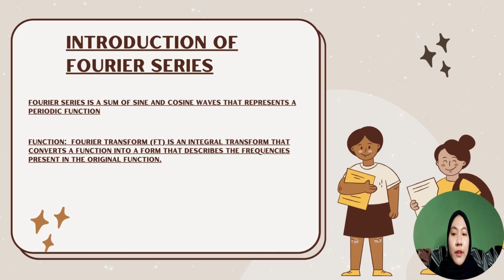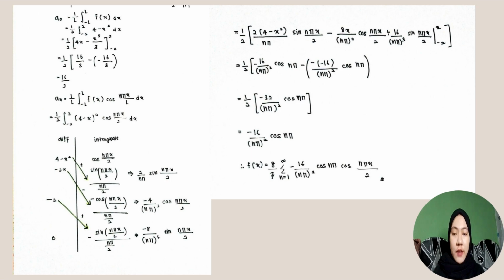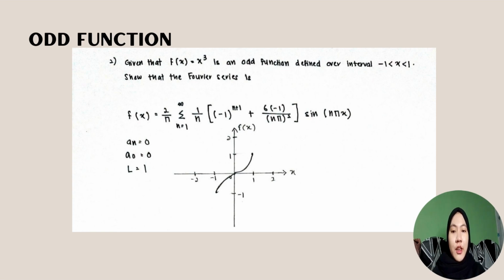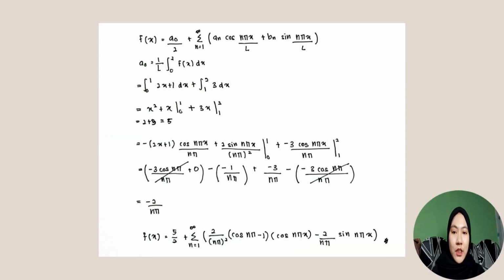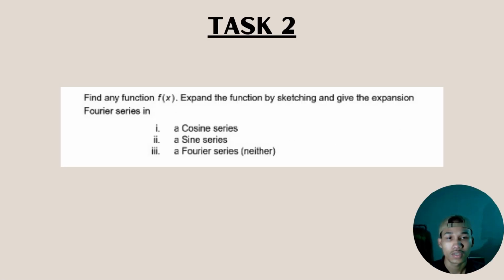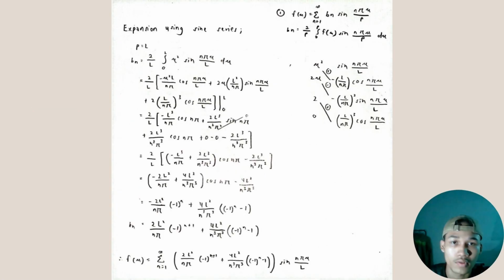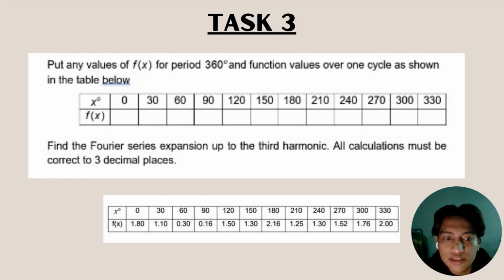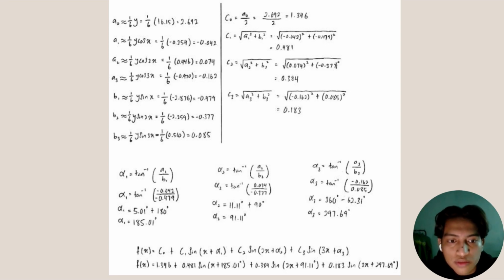MAT565 Group Assignment